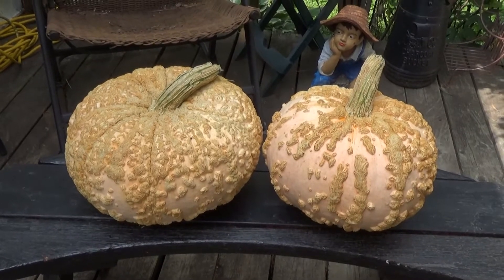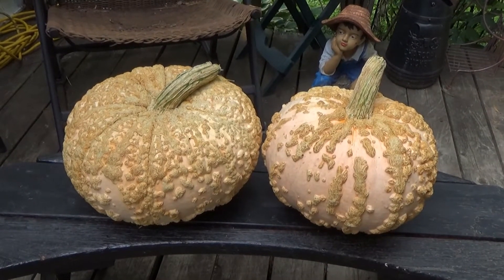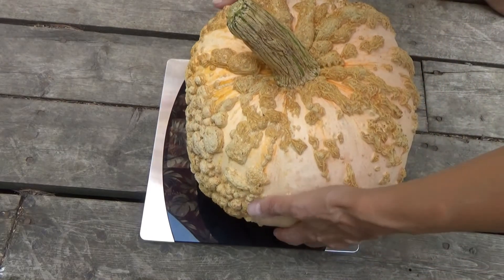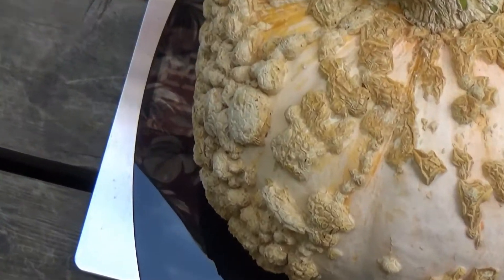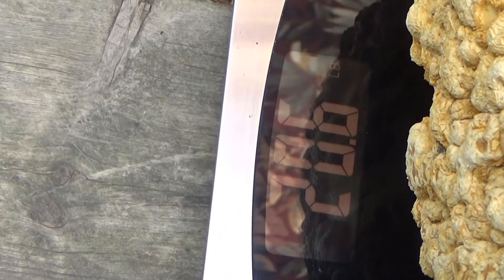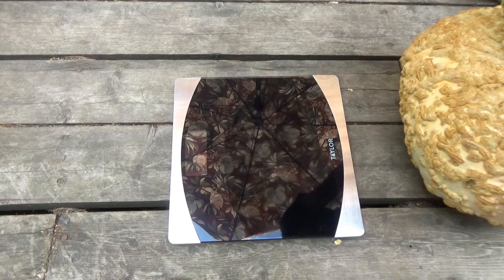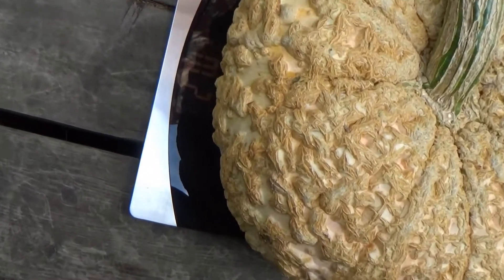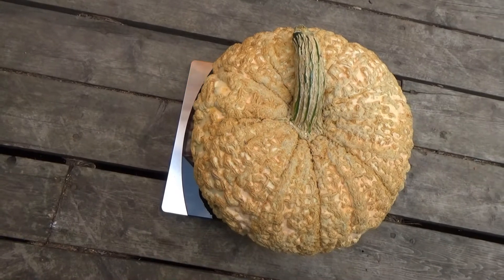Galeux D'Eysines Squash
Weighing the squash !! Great for baking and soup.